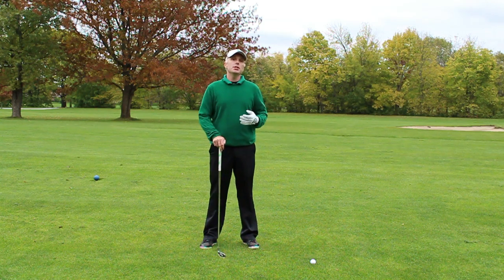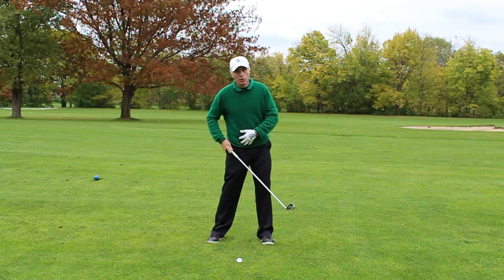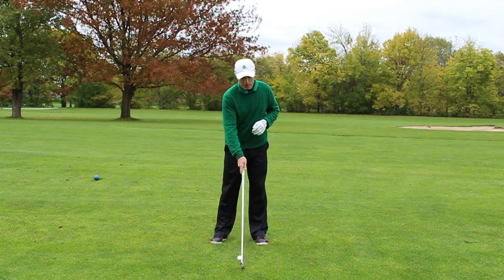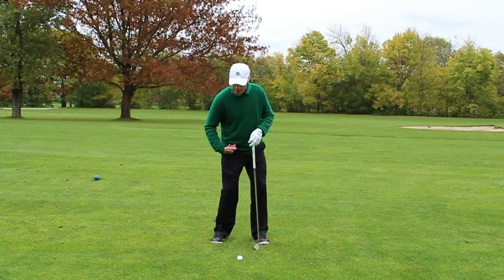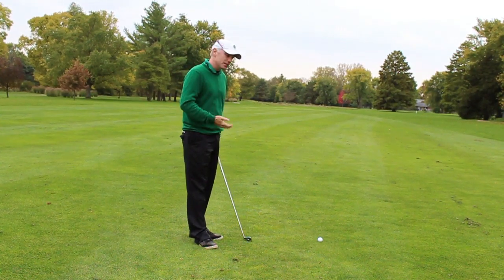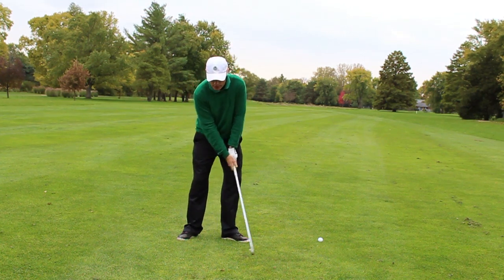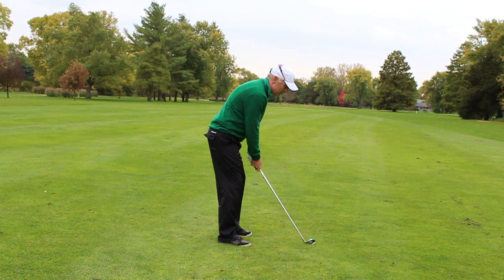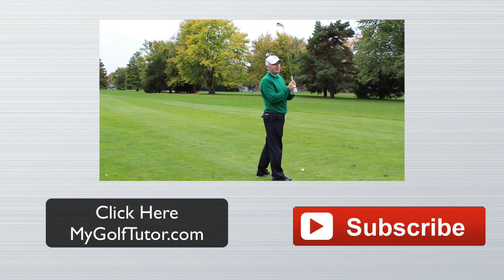Senior Golf Swing Tips | Golf Instruction | My Golf Tutor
Two Senior Golf Swing Tips

Sean is the co-founder of My Golf Tutor, the top golf instructional blog helping weekend golfers play better golf. He played on the Irish National team that produced major champions like Rory Mcllroy, Graeme McDowell, Padraig Harrington, and Darren Clarke before playing professionally for 5 years around the world.

Are you retired and feel like you no longer have the flexibility to produce the correct golf swing?

Are you looking for ways to increase your range of motion?

Charles wrote into us and asked a similar question:

Hi Sean, my name is Charles. I am retired and I just don't have the same flexibility - particularly in my hips - that I used to have.  Is there any way for me to improve my range of motion?

There are a couple of things I look for when assessing range of motion in the hip area - especially for senior golfers.

First, a common problem I see it that their stance is too wide. I find that when I ask my students to narrow their stance, this helps to increase the range of motion.

The second thing that I look for is foot positioning. If you could imagine a clock face -  I want the left foot pointing to eleven o'clock and the right foot pointing to one o'clock.

A common problem I see with right-handed golfers is that the right foot is "toed in" too much. This means that the right foot is pointing towards twelve - or even eleven o'clock - and this restricts their ability to turn their hip on their backswing.

So, make sure that your left foot is pointing to eleven and your right foot is pointing to one; doing this will help open up the range of motion in your hips a little bit.

If you are someone who is especially tight, especially with the left hip (for a right-handed golfer), and you are having difficulty rotating into your left side and feel like you are not getting through your shot, I want you to consider opening up your left foot and pointing it to ten o'clock. This will allow your left hip to turn through the shot and achieve more rotation.

To finish off, there is a drill I would like you to practice to help open up the left hip and increase the range of motion.

First, I want you to open the left foot and point it towards ten o'clock. Then I want you to make some half swings initially, because this will feel different to you. If you immediately start to swing at your normal speed, it may cause you to lose balance.

So, once you've hit a few shots making some slow swings, you'll then be able to gradually speed it up and make the swings longer. Go ahead and take a little narrower stance, make sure the right foot is pointing towards one o'clock and the left foot is pointing towards ten. You will find it a lot easier to turn and rotate during your golf swing.